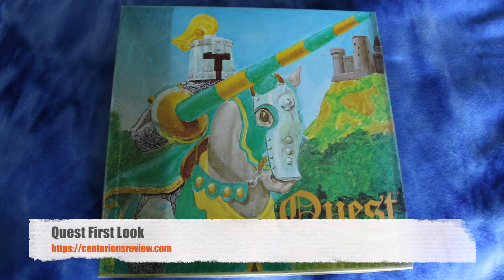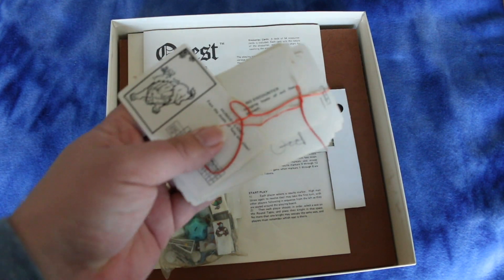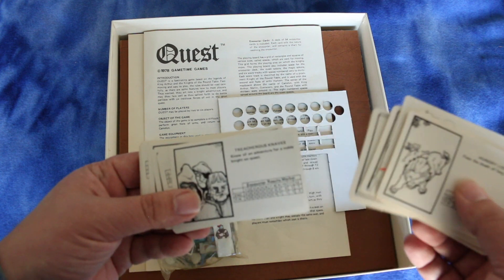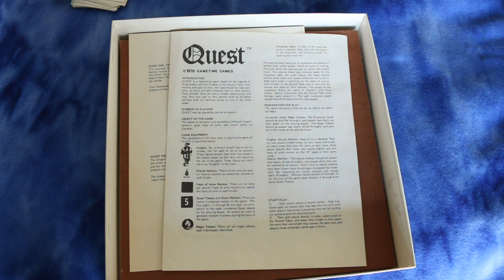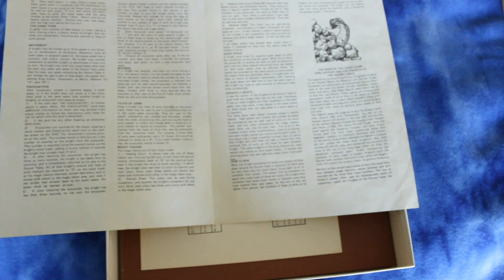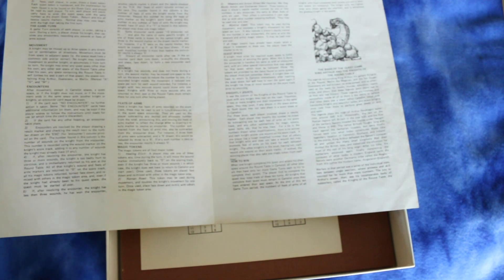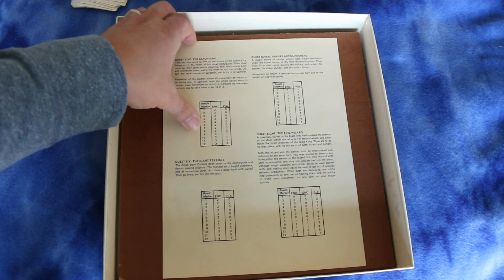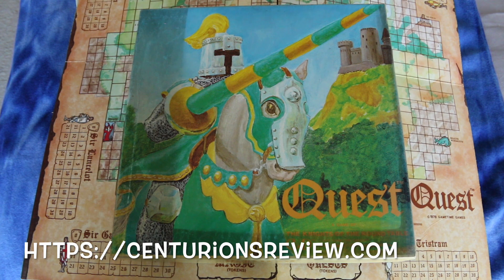Quest First Look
A first look at Quest from Gametime Games.